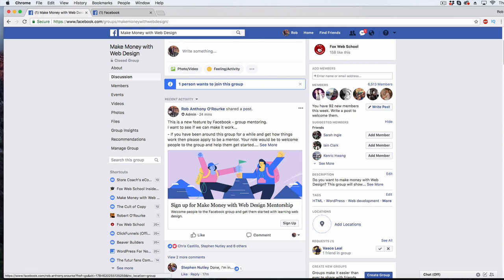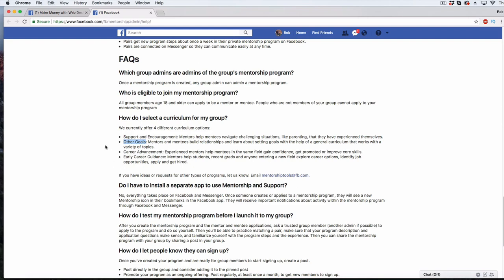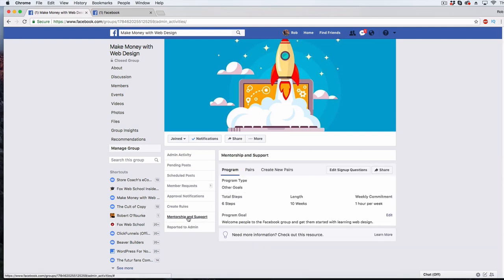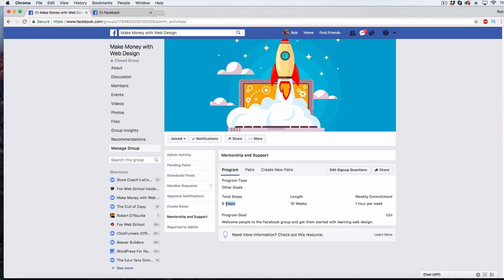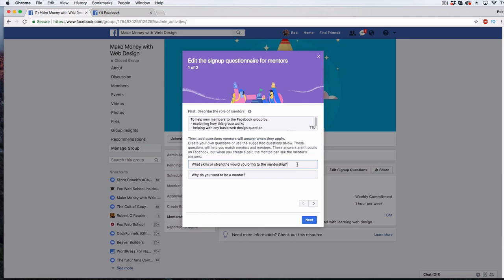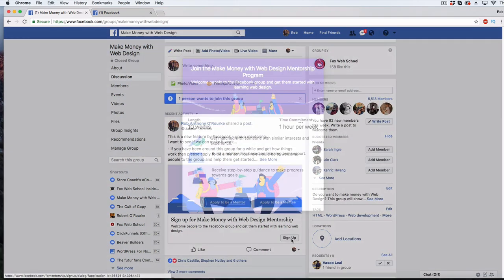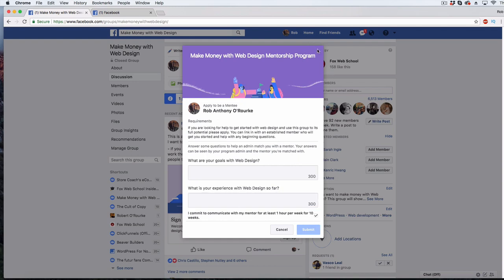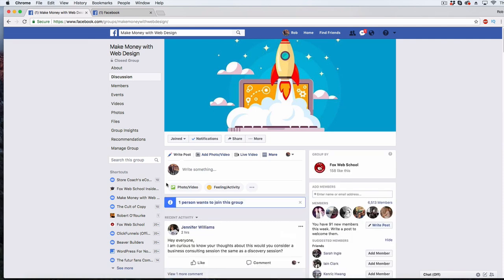Facebook's New Group Mentoring Feature - Complete Walkthrough and Set Up Guide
Take our new quiz and see how Fox Web School can help you...

➤ Take my Fox Web School quick and see what I can recommend to help you:

In this video:

A detailed look into Facebook's new Group Mentoring feature.
I had a quick look on google and couldn't find any article on the Facebook Mentoring Feature so here are my thoughts as a group owner...

So I own and run a Facebook group based around teaching web design. It has over 6,500 members and I just recently started using the new group mentoring feature. It allows you to connect people in your group through a mentorship program. People from within your group can apply to be either a mentor or mentee.

It seems that some features are still being tested by Facebook but the set format at the moment is for a 10-week mentorship with 1 hour per week. It is up to yourself to choose the nature of that program but 4 general themes are given. Also once a pair is set up you have the chance to monitor the conversation between the mentor and the mentee.

Overall I think it shows a lot of promise and could be a hugely useful feature for Facebook group owners. What are your thoughts?

Post any questions you might have in the comments.